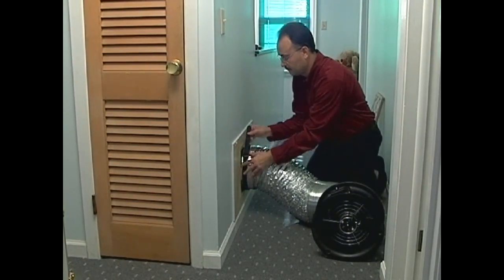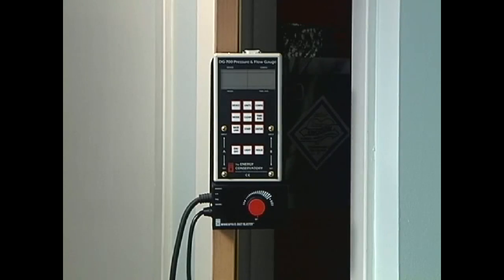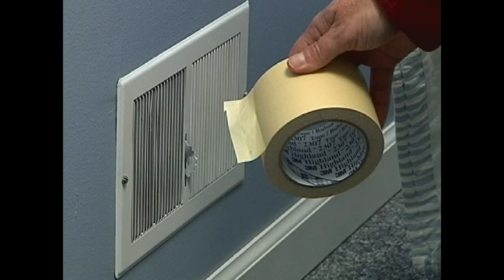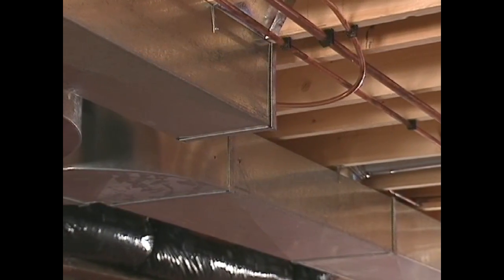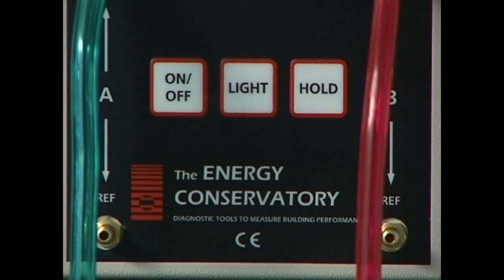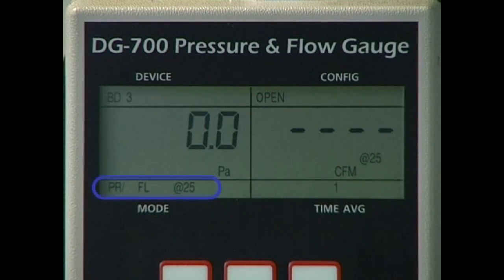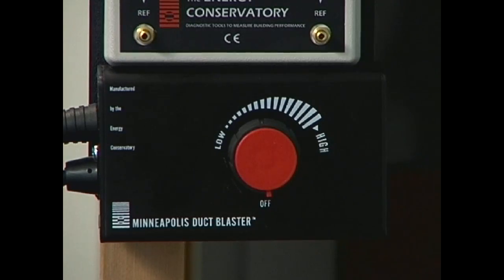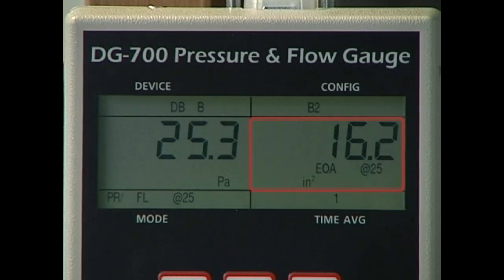Duct Leakage Video